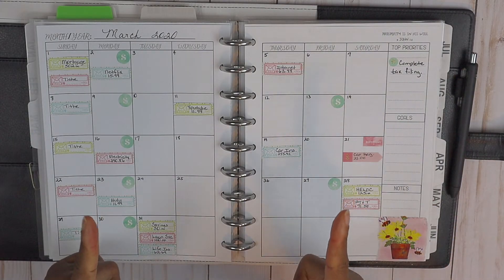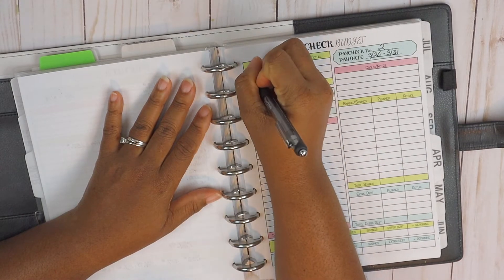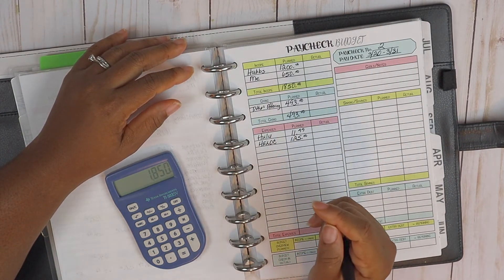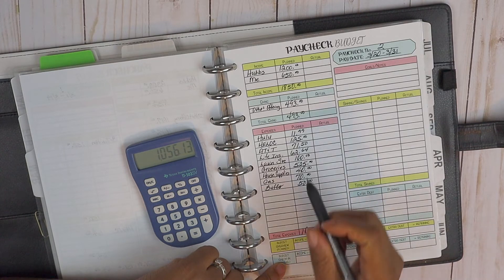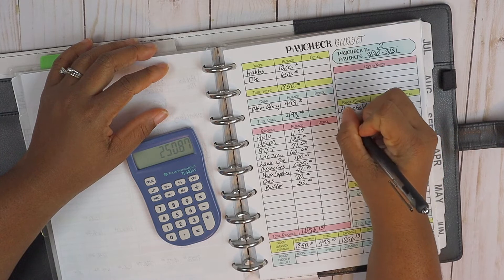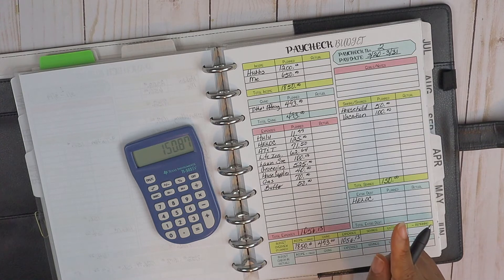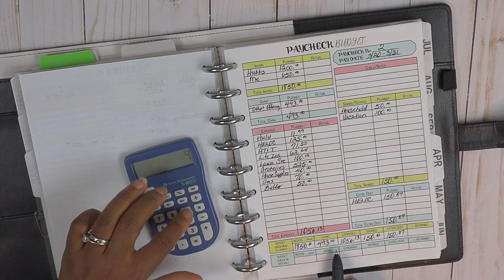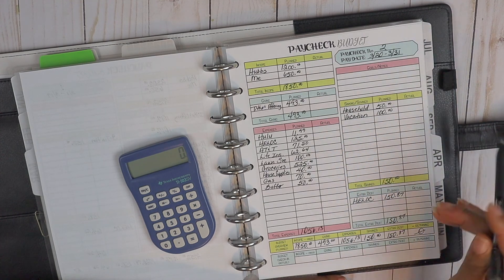March 2020 Paycheck #2 | Budgeting by Paycheck to Paycheck | Pen & Paper | Zero Based Budget 🎉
March 2020 Paycheck 2 Budgeting by Paycheck to Paycheck | Pen & Paper | Zero Based Budget. Thank you for your support!

❊ Frixion Erasable Gel Pens
❊ InkJoy Medium Point Pen
❊ Frixion Erasable Highlighters
❊ Mild Liner Highlighters
❊ Micron Pen

➡️ ABOUT ME

🎬 FILMING EQUIPMENT
❊ Canon EOS M50 Camera
❊ SD Card
❊ Studio Softbox Lighting
❊ Lavalier Lapel Microphone